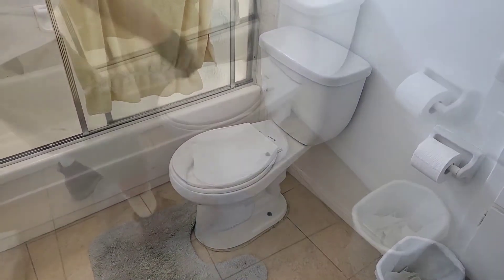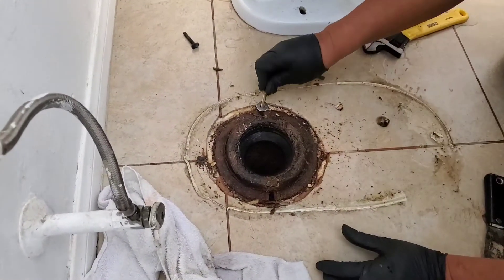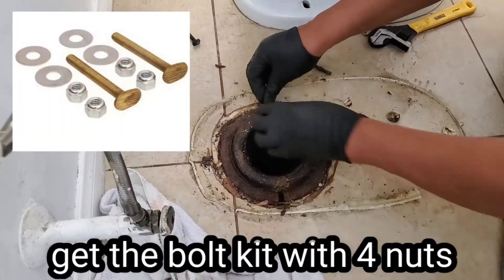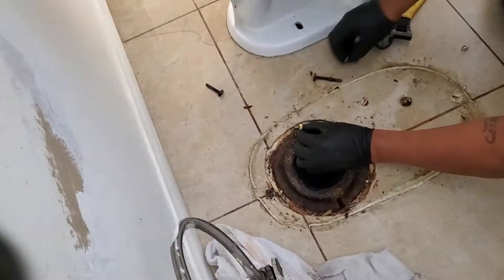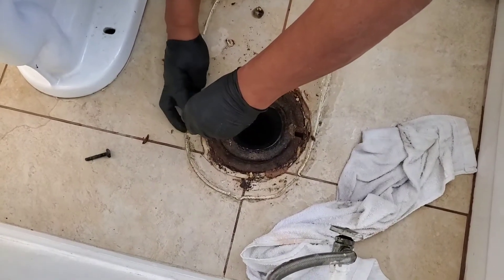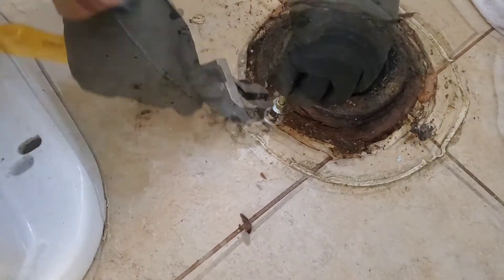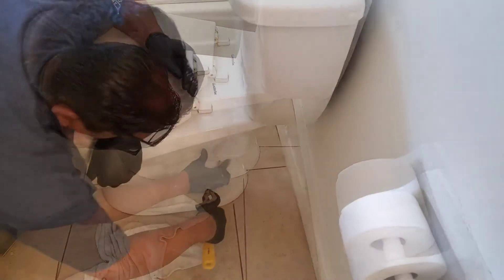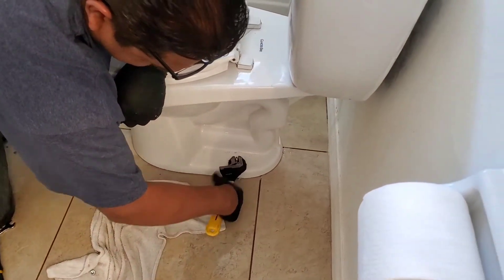How to fix a wobbly toilet DIY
how to fix a leaking toilet
easy fix shaky toilet